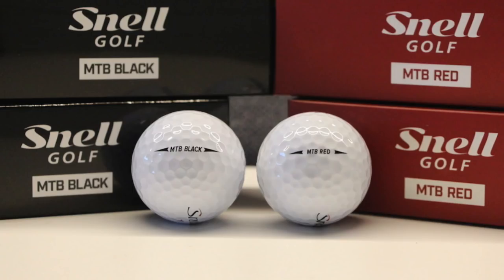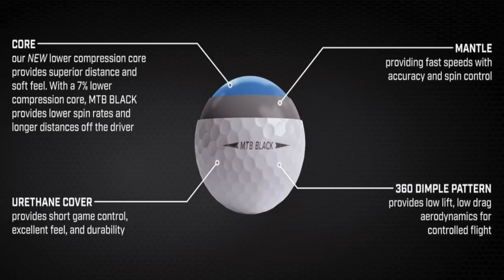Snell Golf My Tour Ball Black And Red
Snell Golf My Tour Ball Black And Red by PuttsAround

In today Golf Gear, David discusses the new line of My Tour Balls by Snell golf.  David discusses the differences between the two lines and which one might be best for you to choose.

If you have something you want us to review, let us know!  If you have something for us to review, let us know!

Follow us on:

ebay store